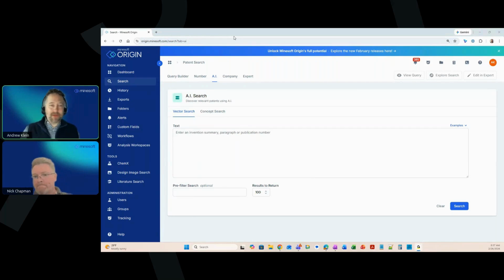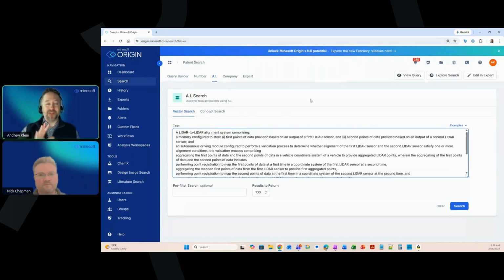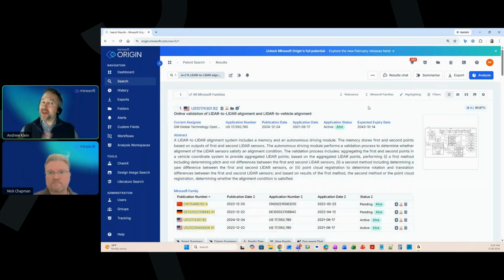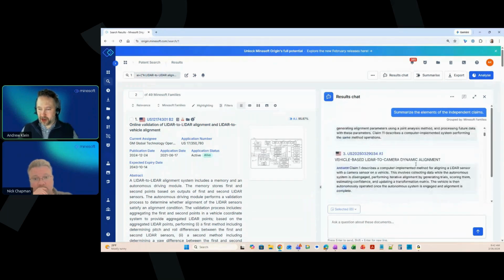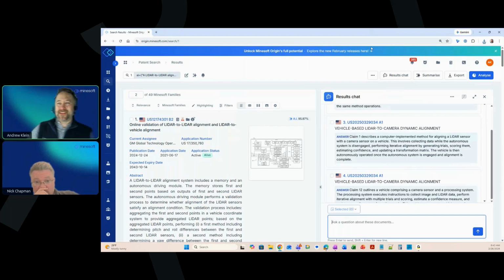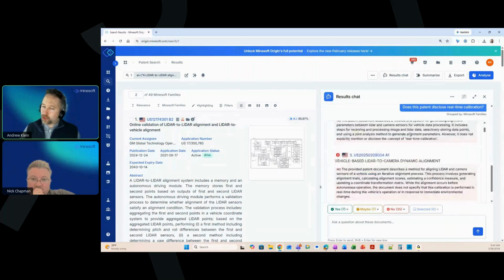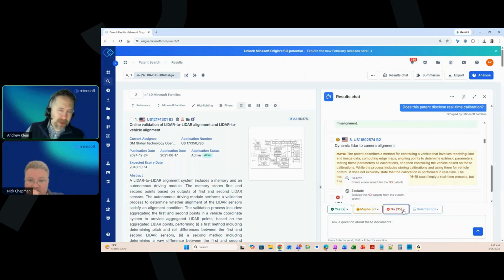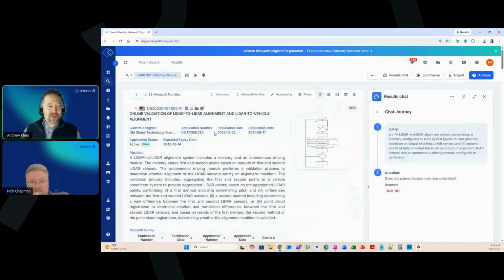Results chat - Webinar demo